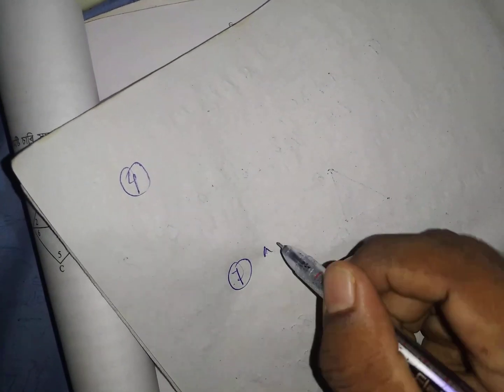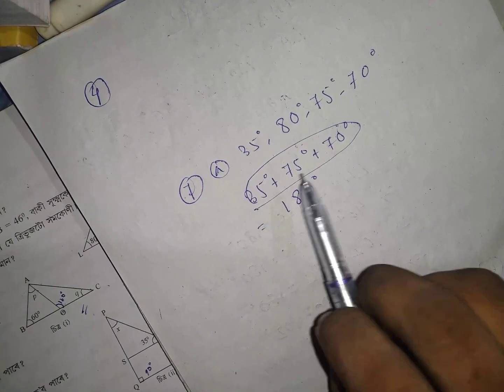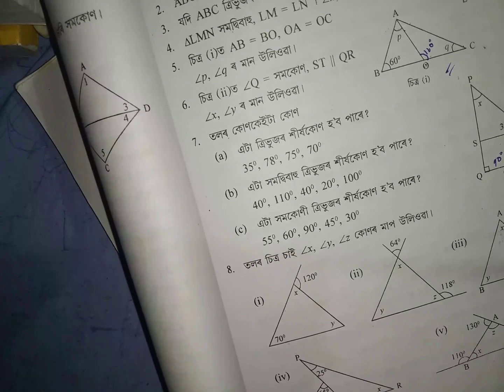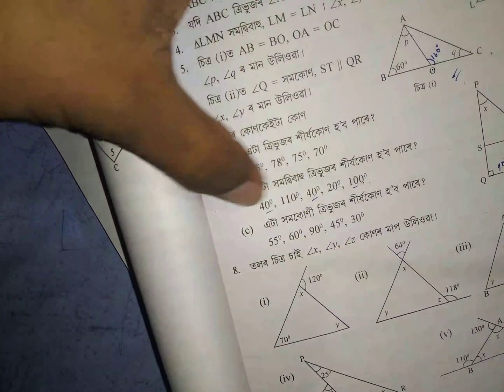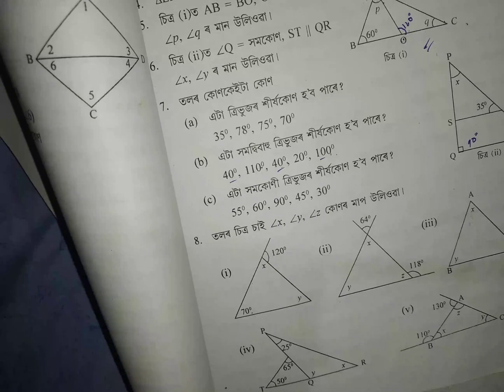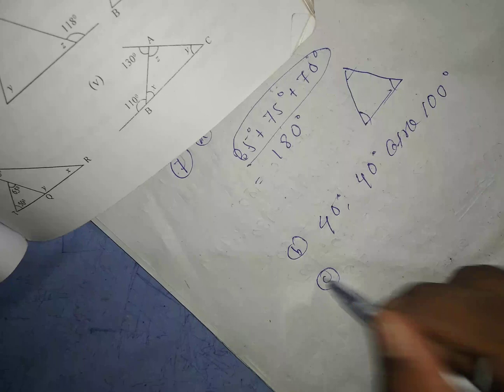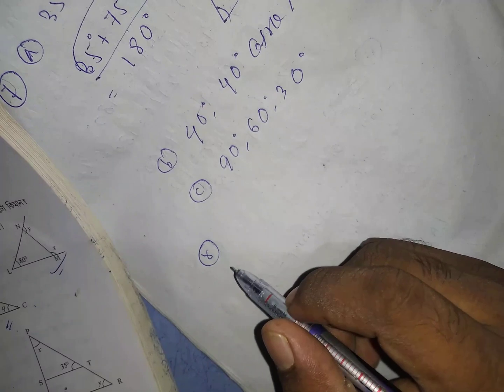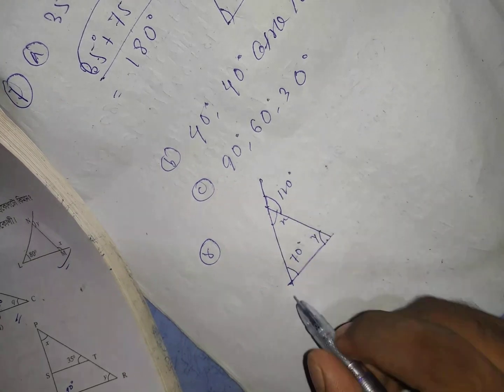Class7 Maths অনুশীলনি 6(B) Sankardev Sishu/ Vidya Niketan part-5 । Online class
Class7 Maths অনুশীলনি 6(B) Sankardev Sishu/ Vidya Niketan part-5